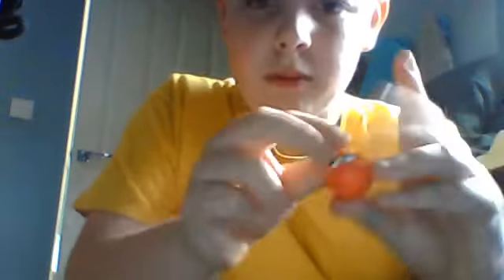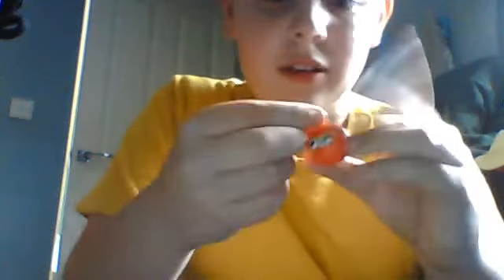Moshi Vlog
ojn9's Webcam Video from 20 April 2012 08:04 (PDT)